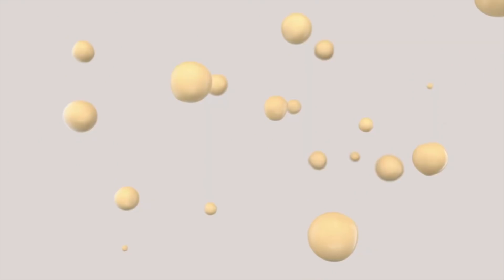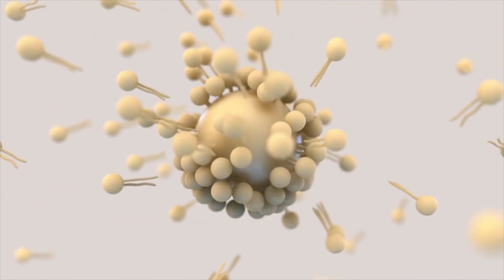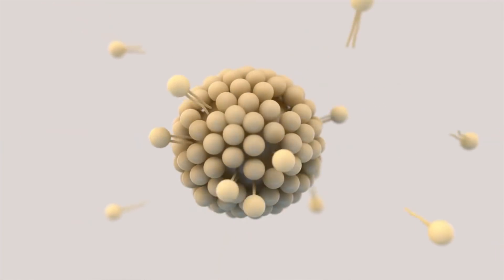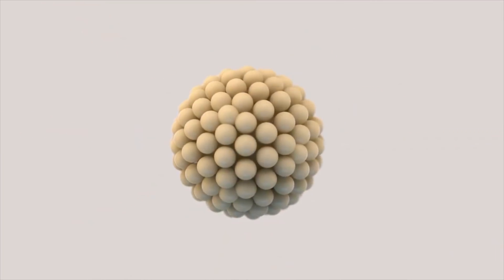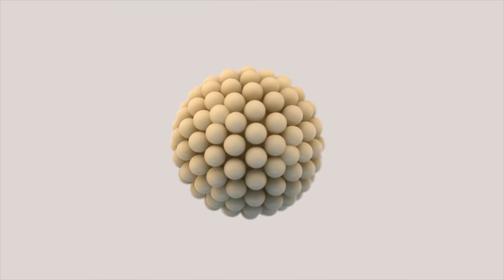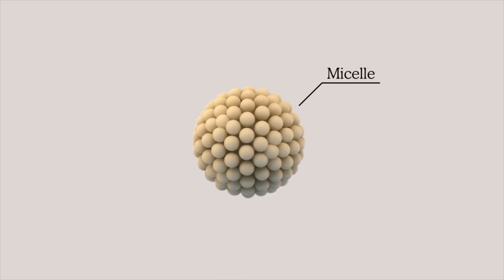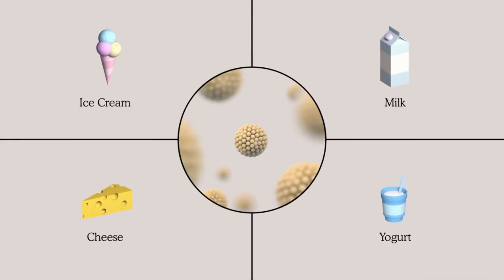Creating the "Impossible Foods" of Dairy -- Meet Eclipse's amazing Micelle technology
Today I'm sitting down with Founder and CEO of Eclipse Foods, Aylon Steinhart, to discuss how Eclipse is creating plant-based dairy products that are transforming the food system for a better world. They make dairy-free products that are indistinguishable from their animal counterparts in taste and texture, and are already in all Whole Foods in Northern California.

To try their delicious, dairy-free ice cream online or find a location near you,

00:00 Eclipse Foods
00:17 Eclipse’s micelle formation process
01:39 The future of plant based food
07:49 Growth as a food brand
10:25 Eclipse’s climate impact
13:27 The power of Cold Calling
17:05 Looking Ahead

I’m Garry Tan, venture capitalist and founder at Initialized Capital. We were earliest investors in billion dollar startups like Coinbase and Instacart, and I’m a Forbes Midas List Top 100 venture capitalist in the world. We want these videos to be about helping people build world-class teams and startups that touch a billion people. Our startups have gone on to create more than $100 billion in market value so far, and Initialized has over $1B in assets under management.